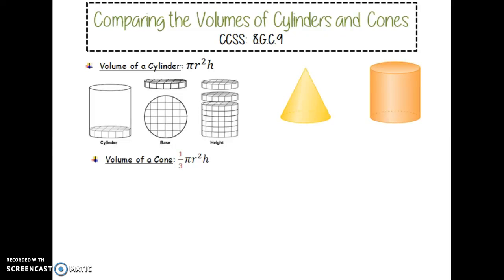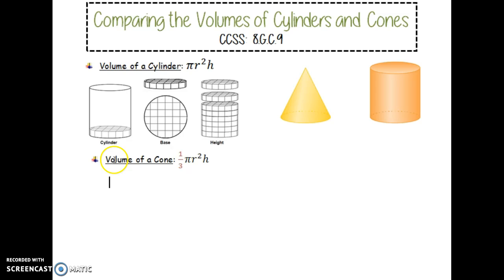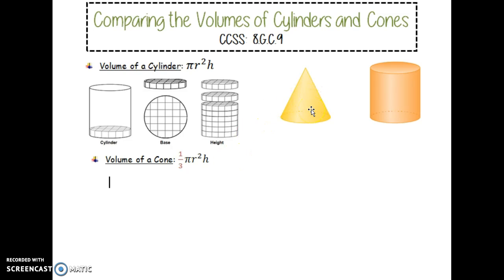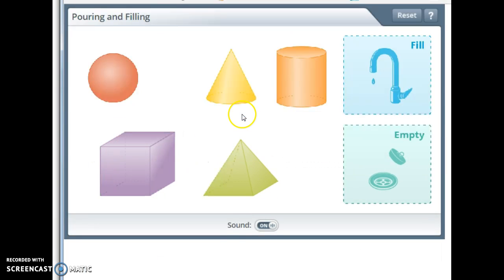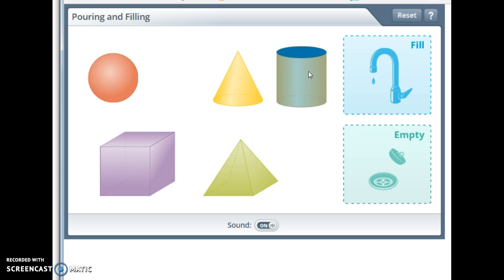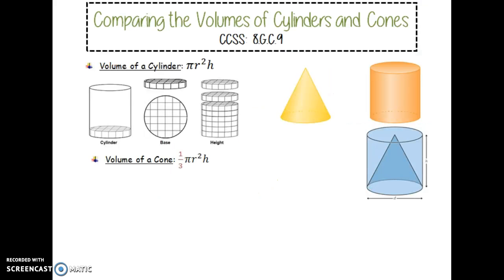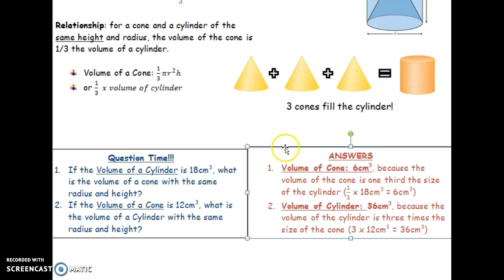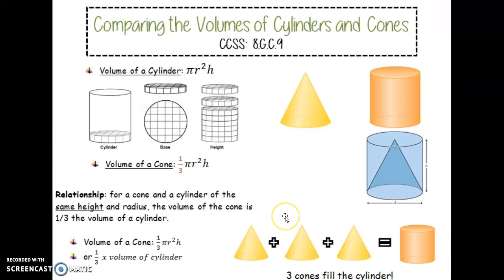Comparing the Volumes of Cylinders and Cones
This video describes the relationship between the volume of cones and cylinders.